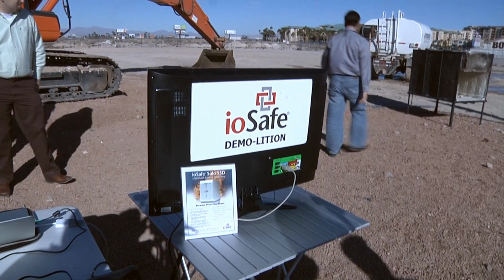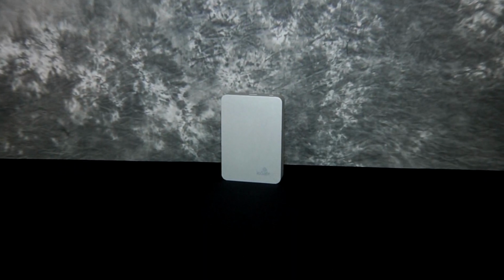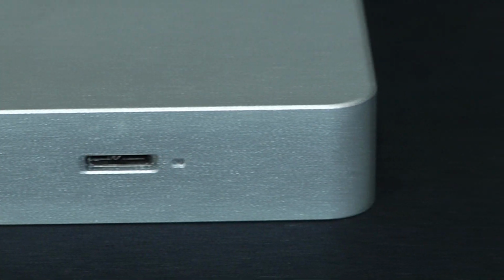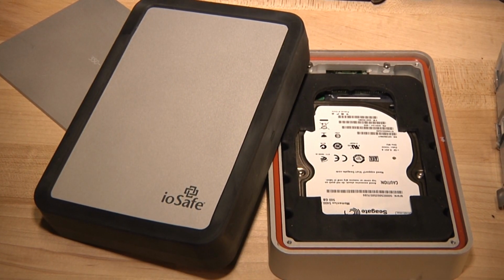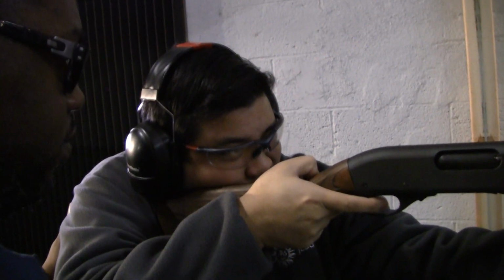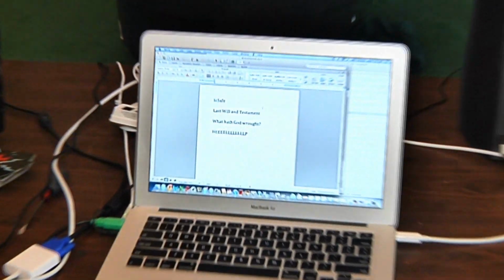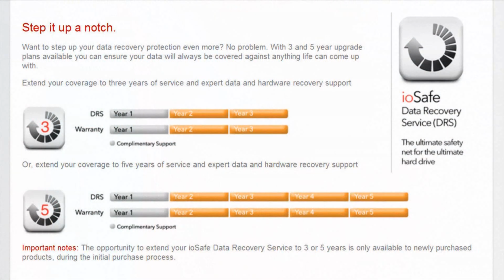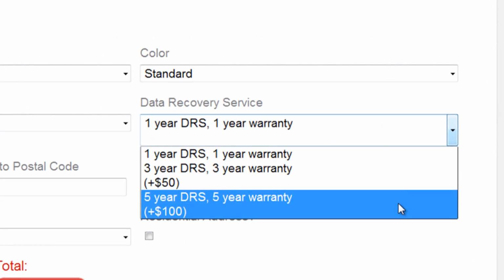The Digital Jesuit Reviews! (the ioSafe Rugged Portable)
'gadget' episode 201

You've probably heard "disaster proof" in the product descriptions of hard drives, backup services and the like --- but have you ever seen them put their hardware and services to the test?

ioSafe does it every year at CES by crushing, shooting, dropping, flooding, burning, electrifying and pounding their line of hard drive. Never once have they lost data, and never once have they failed to entertain!

Now the boys from the bunker are taking their disaster resistant philosophy and dropping it into a enclosure that is small enough to pack in your pocket, yet tough enough to survive the worst. -- Meet the ioSafe Rugged Portable!